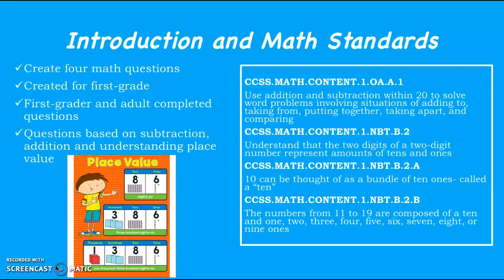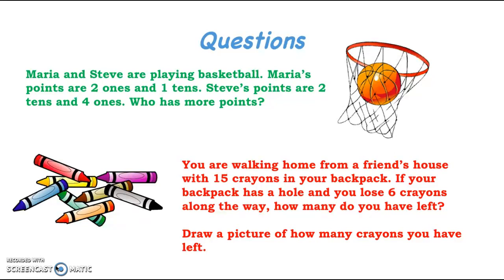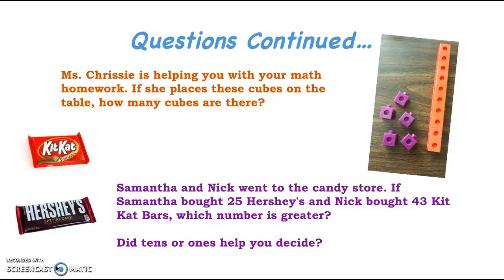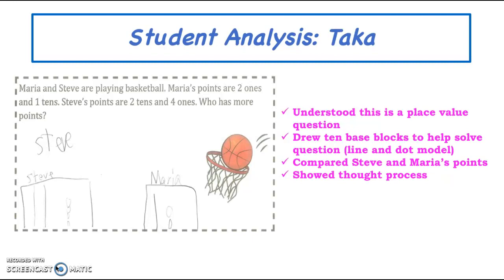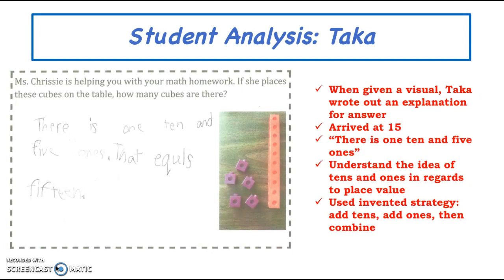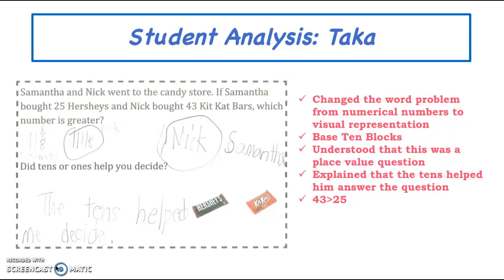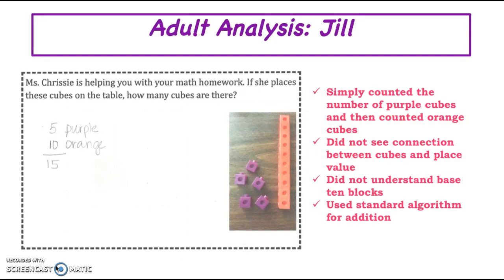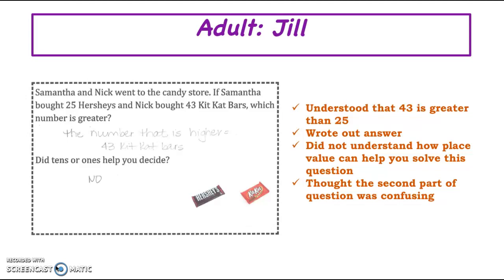EDUC 389- Word Problem Analysis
For my EDUC 389- Instructional Approaches to Mathematics, I create four first-grade word problems and compared how a first-grader and adult solved these questions. I hope that you enjoy listening to my analysis. Thank you!